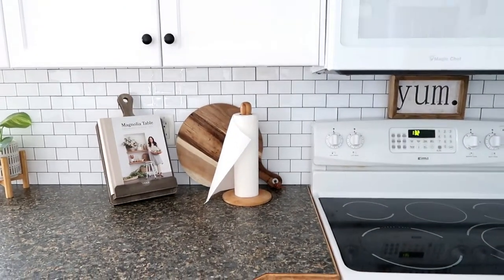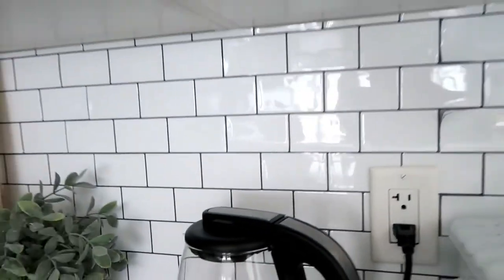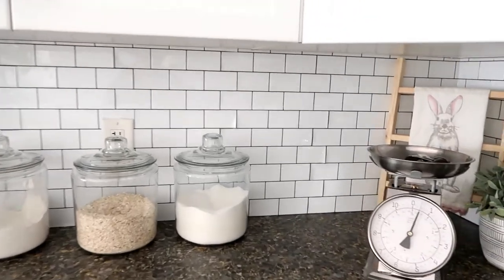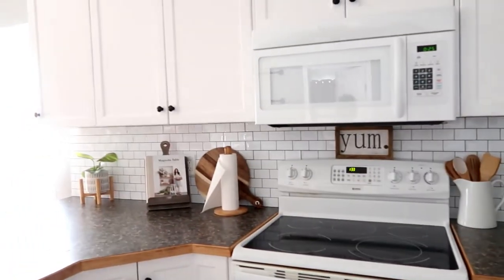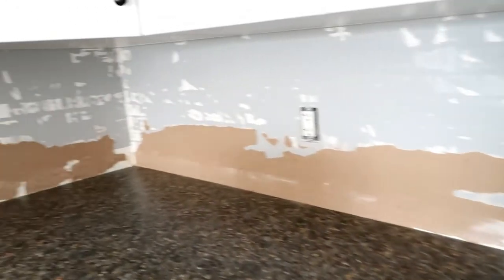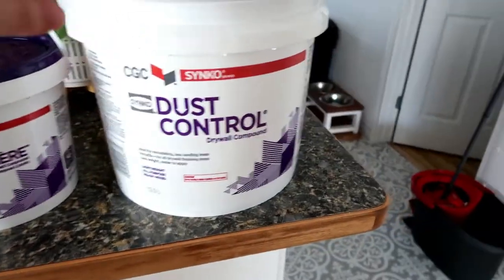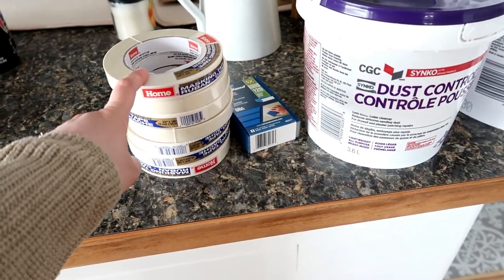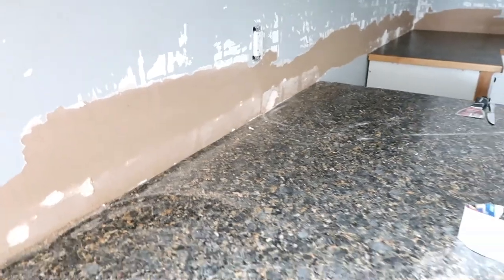DIY SMALL KITCHEN MAKEOVER ON A BUDGET | faux brick backsplash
Hey Friends, In todays video we are taking off the old peel and stick backsplash as it was all starting to lift and peel away from the wall so it was time for it to go. We opted for a budget friendly update buy doing the faux brick using joint compound and I am absolutely loving how it turned out. In this video we show you the steps on how to create the faux brick look and its a super simple technique. I will also link our other two videos on our kitchen makeover over on my lifestyle channel as that's where those videos are so you can see how we got to this point. I hope you all enjoy this DIY small kitchen makeover on a budget creating a faux brick backsplash.

FILMING EQUIPMENT